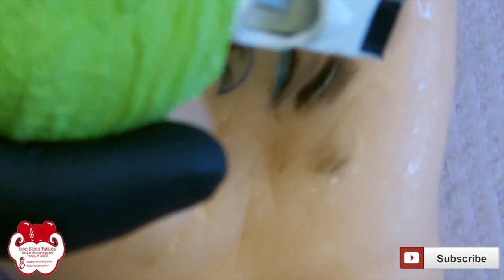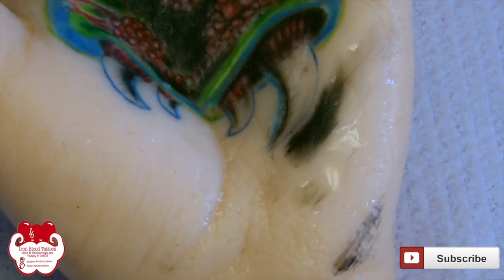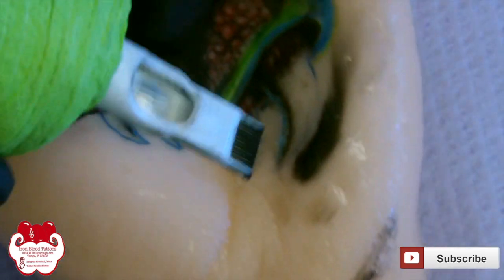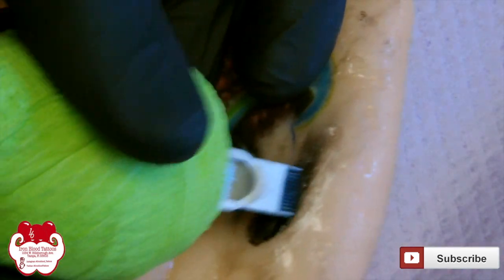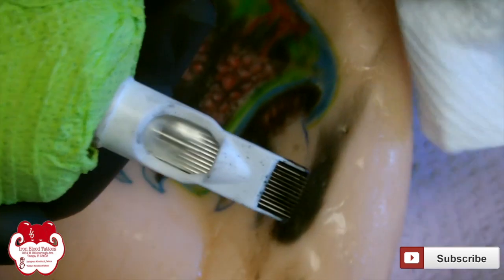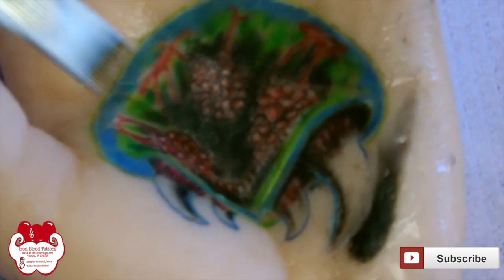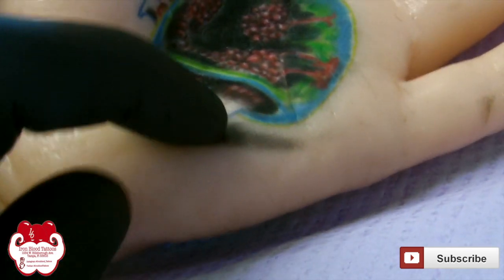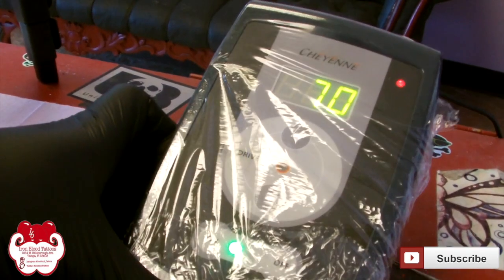Cheyenne PEN Packing Black and Shading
This video is about Cheyenne PEN Packing Black and Shading

3)  Redeem your Voucher and get it straight to your email!

**YOUTUBE EQUIPMENT I USE**:
Tools Used in this timelapse
iPad Pro 12.9
* tattoo machine
Cheyenne Tattoo Machine Hawk Thunder Tattoo Machine - Motor Only - Black
 Tattoo grip
EZTAT2 BAT Tattoo Cartridge Grip Black with Golden Vice for Rotary Tattoo Machine Needles
*Cable
Cheyenne Hawk Thunder Startup Cable
* tattoo power
HoriKing Tattoo Supply Aurora Colorful Tattoo Power Supply Voltage Transformer Tattoo Power Unit for Tattoo Machine Supply
* light box for drawing
Huion LB3 Battery USB Power Tracing Light Box Wireless Light Table for Drawing
Backdrop Stand:
White backdrop:
Cameras (Vlogging + Filming - I have 2 types!):
Camera Stand:
Voice Over Microphone:
Wireless Microphone (perfect for outdoor shoots or more flexibility in general!):
Camera Plug-In Charger (to keep your camera running all the time without it dying):
Camera Remote:

Being part of the Iron Clan means your a positve strong minded boss
even when it's hard. This is a support group for anyone
who needs help with their tattoo dreams and beyond , turning  their  dreams into realtiy
 and who wants to surround themselves with high-vibe,
like-minded people to mastermind with.

When you join The Iron Clan Boss Network,
you not only have access to the support of other successful,
like-minded people,
 but you also have access to FREE  art trainings and resources !
It's basically content but personalized to the people that are exclusively in this group.